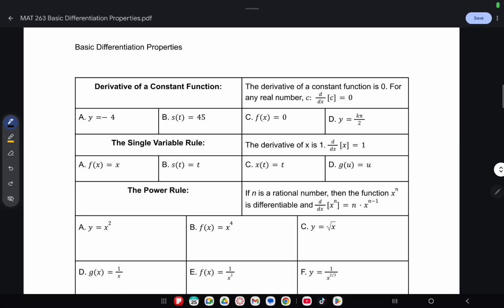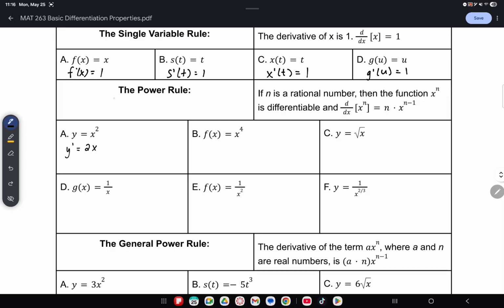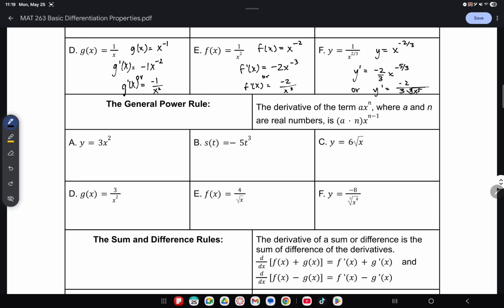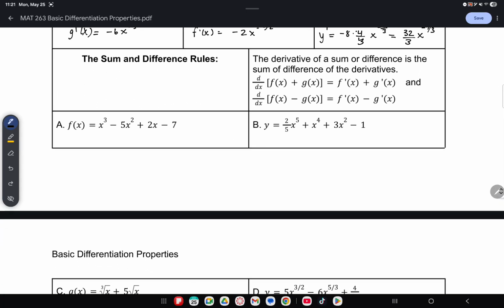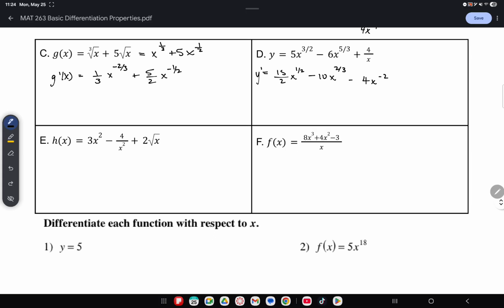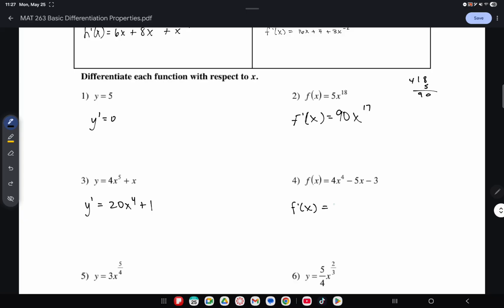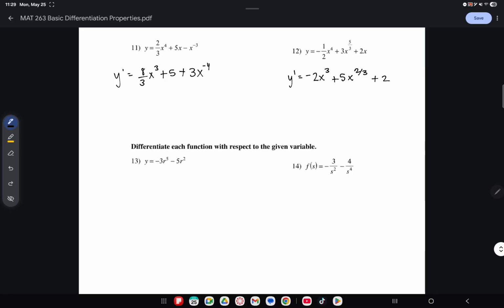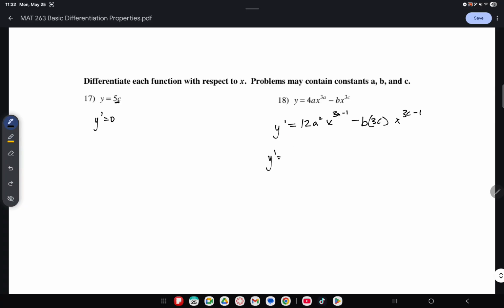MAT 263 Brief Calculus: Basic Differentiation Properties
Basic Differentiation Properties, Basic Derivative Rules